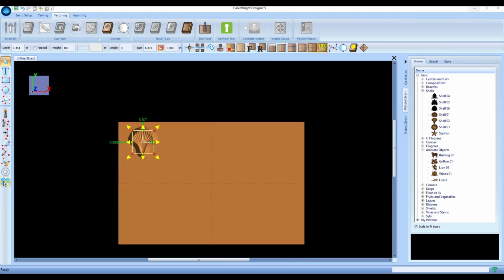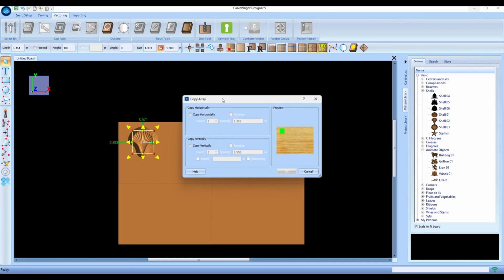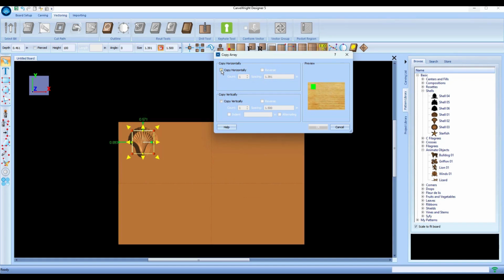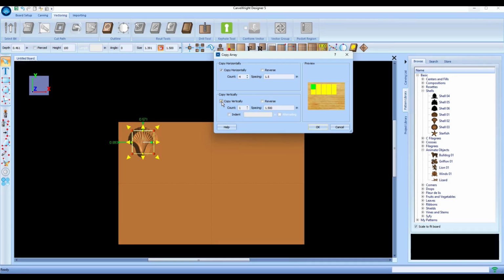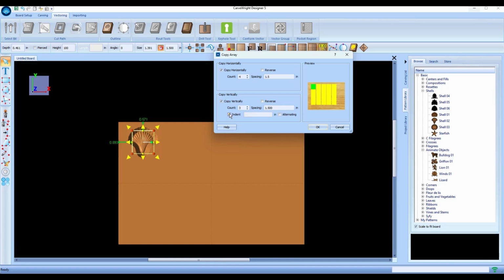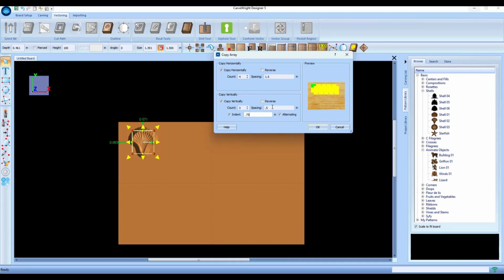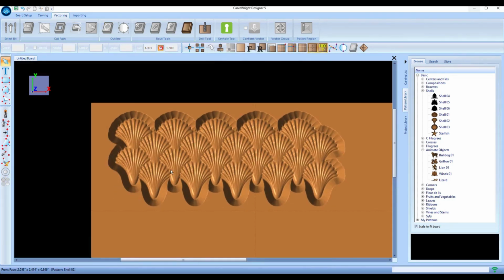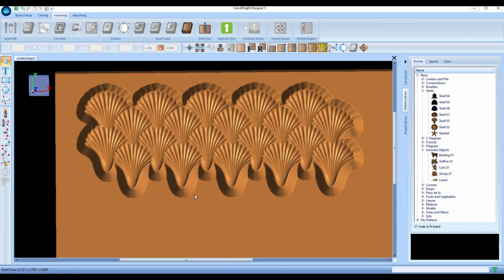Designer - Drawing Suite - Copy Array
Copy Array allows you to create multiple copies of an item in both the horizontal and vertical directions.